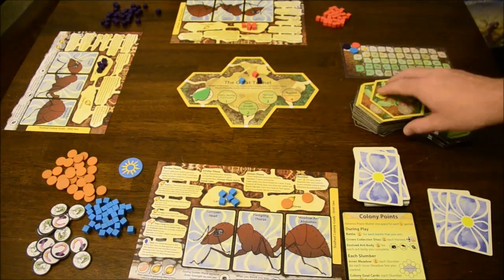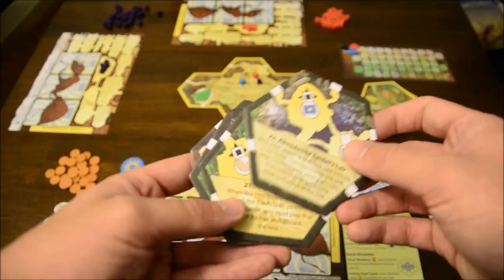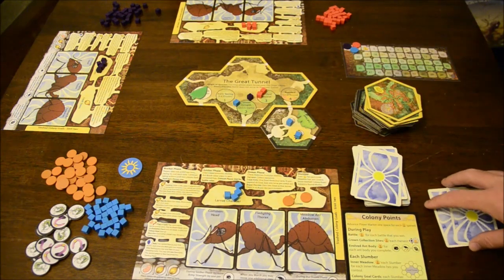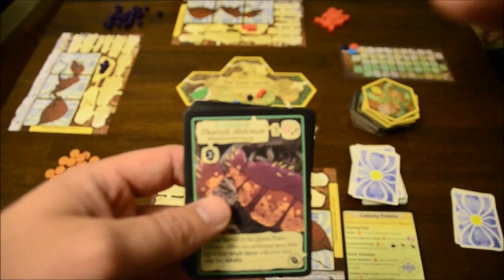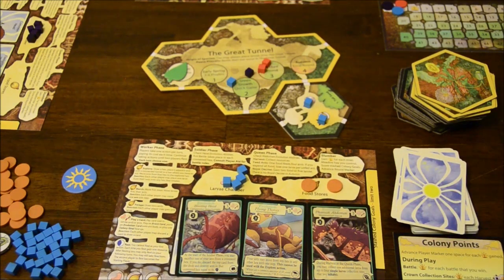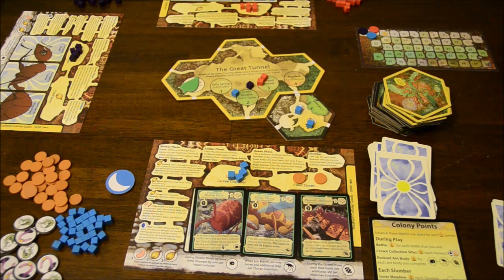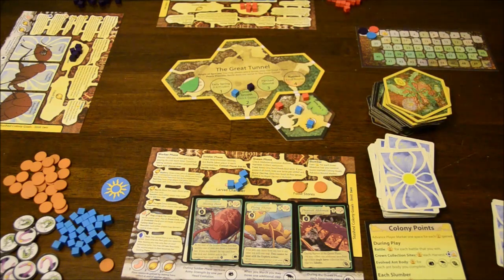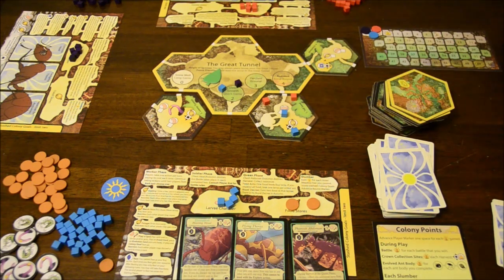March of the Ants review - Board Game Brawl